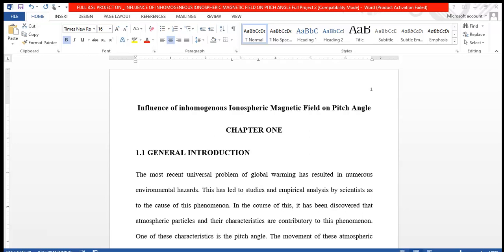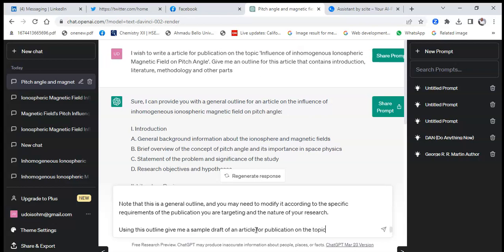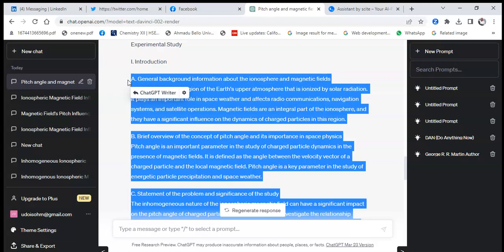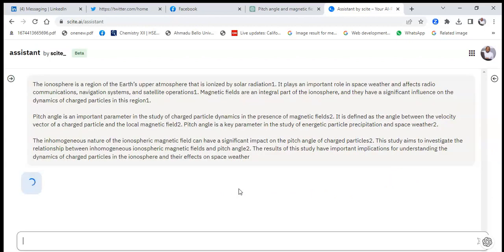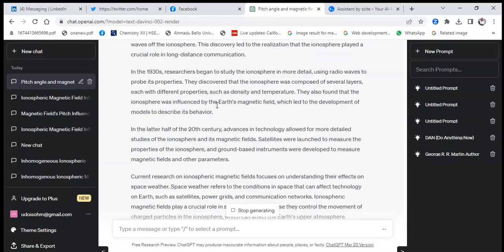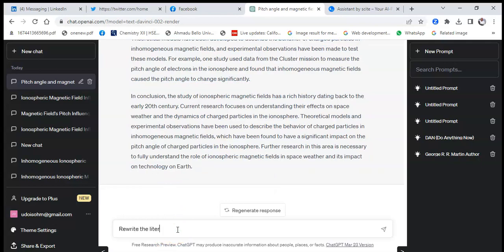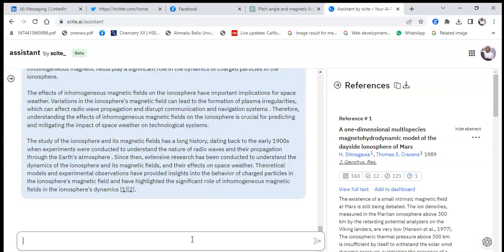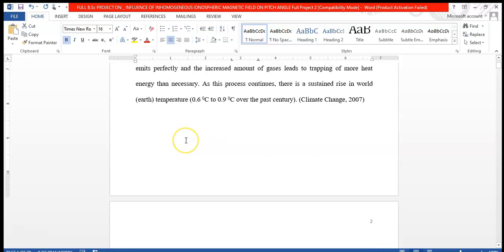Convert Undergraduate Projects to Research Papers with ChatGPT and Scite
In this video, you'll learn how to take your undergraduate project and turn it into a research paper using the power of artificial intelligence and a cutting-edge reference manager. We'll start by introducing you to ChatGPT, a language model trained by OpenAI that can help you generate high-quality content for your paper. You'll see how easy it is to ask ChatGPT for guidance on specific topics, and how you can use its responses to shape the content of your paper.

Next, we'll show you how to use Scite, a reference manager that uses deep learning to help you find and evaluate the most relevant papers for your research. You'll see how Scite's AI-powered algorithms can help you quickly and easily identify the most important papers in your field, and how you can use Scite's advanced search features to find papers that match your specific research topic.

With ChatGPT and Scite at your disposal, you'll be able to create a high-quality research paper that's both well-researched and well-written. So whether you're an undergraduate student just starting out in your academic career or a seasoned researcher looking for new tools to help you stay ahead of the curve, this video is a must-watch. So sit back, relax, and get ready to learn how to use ChatGPT and Scite to convert your undergraduate project into a research paper that will make a real impact in your field.